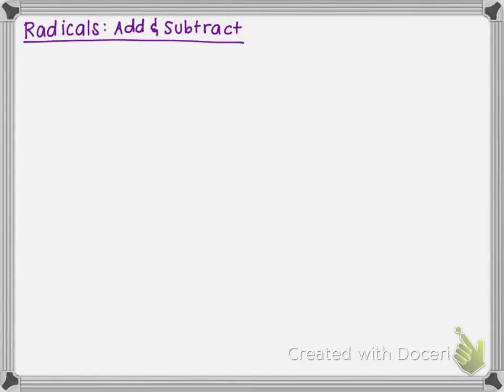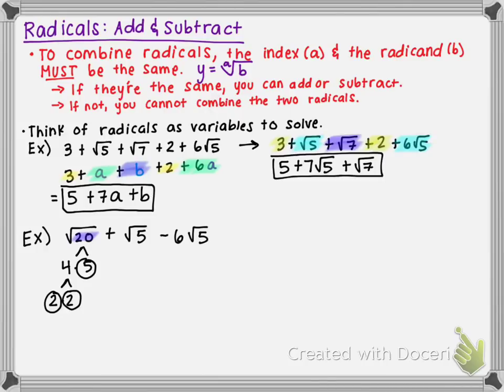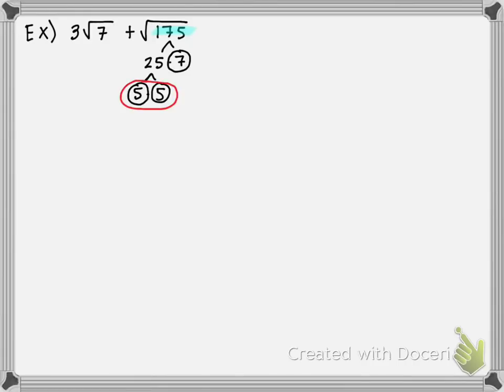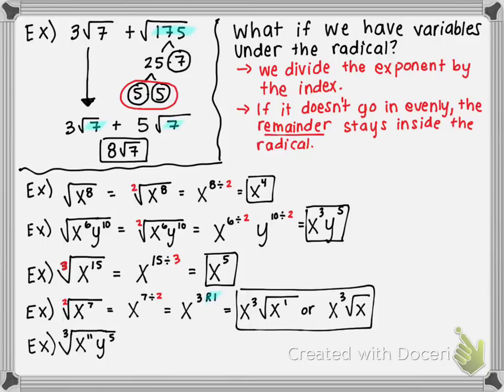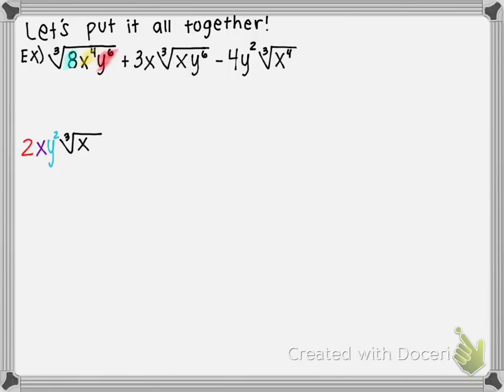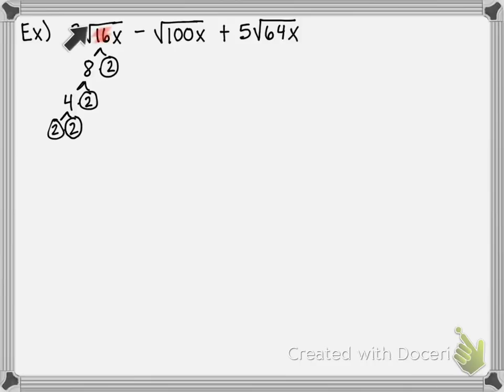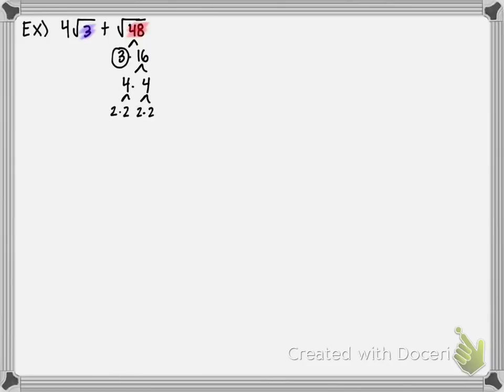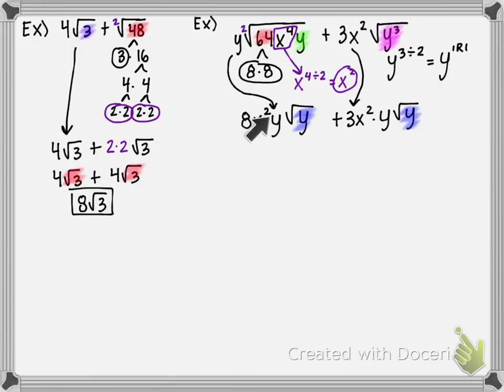Adding and Subtracting Radicals